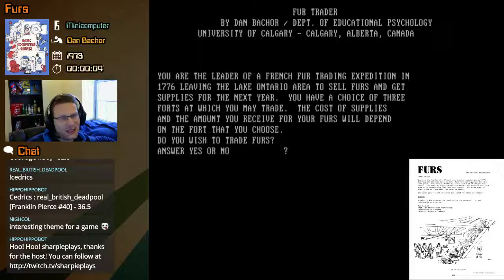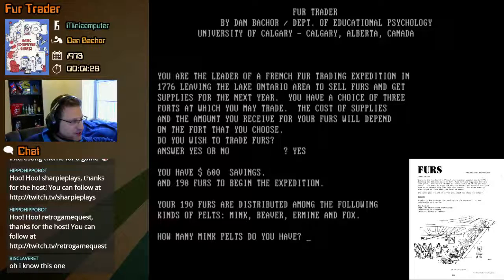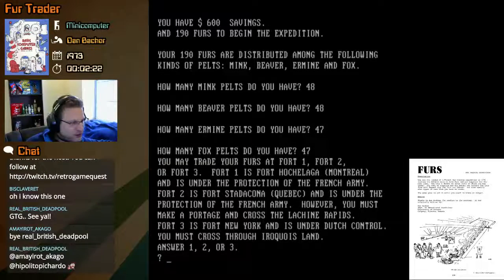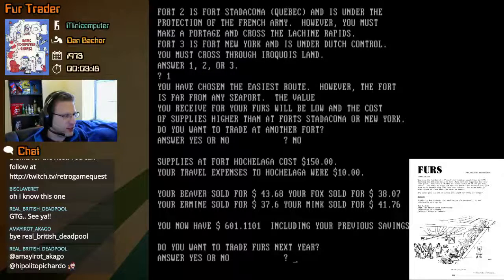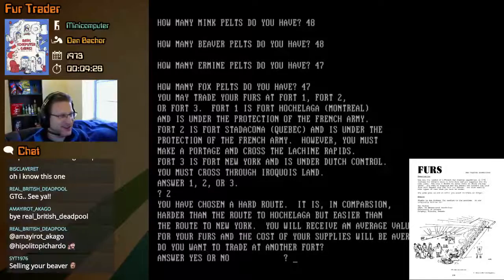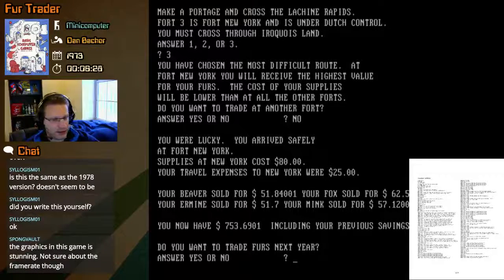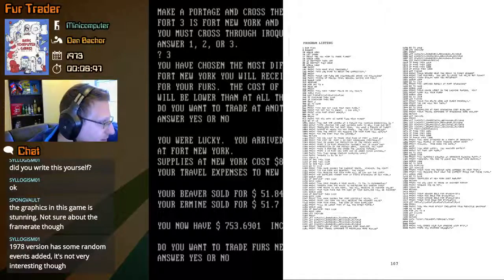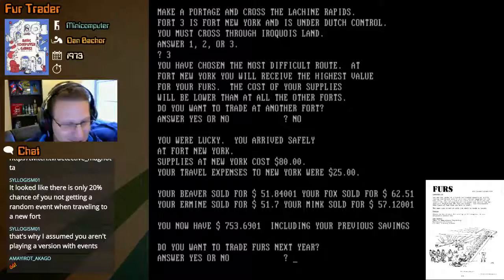Fur Trader (Minicomptuer) - Video Game Origins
Part of David Ahl's 101 Basic Computer Games. As the leader of a 1776 trading expedition in Ontario, you must sell furs at three different forts.